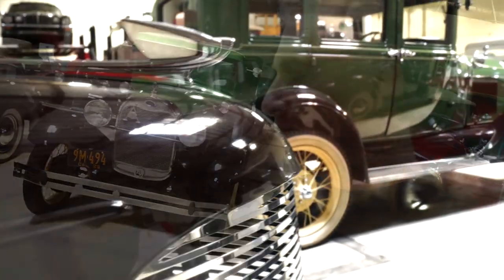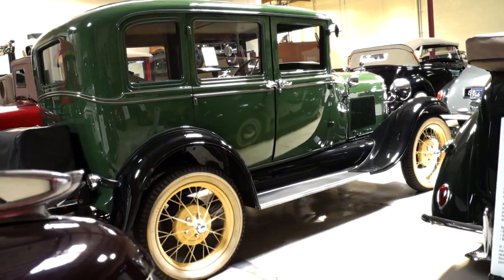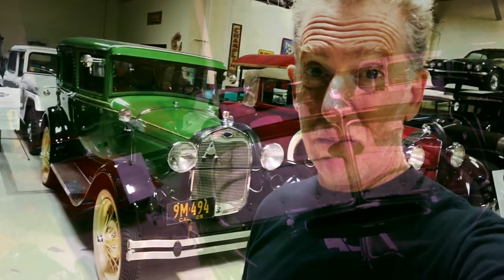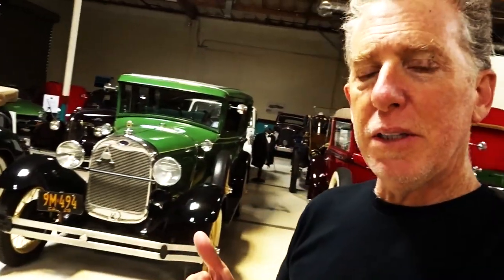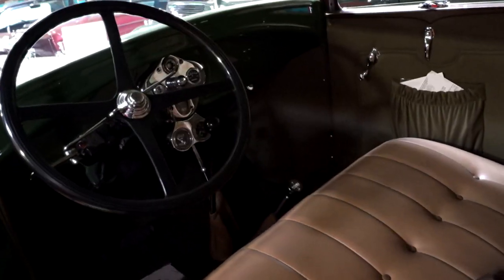1929 FORD MODEL A - FIREBALL MALIBU VLOG 980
- 1929 FORD MODEL A - FIREBALL MALIBU VLOG 980 - Like most of us, Fireball is looking for things to do. Discovers closed beaches in Malibu, so heads to the Museum to talk about the 1929 FORD MODEL A.

1929 FORD MODEL A - FIREBALL MALIBU VLOG 980

1929 FORD MODEL A - FIREBALL MALIBU VLOG 980